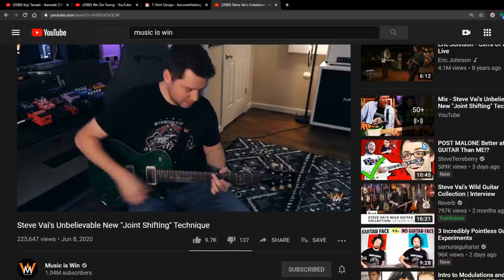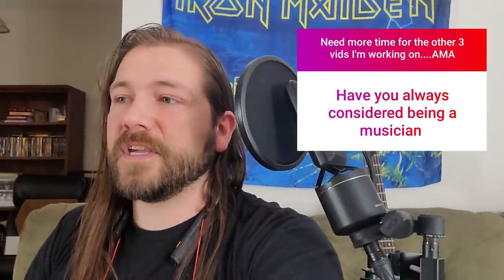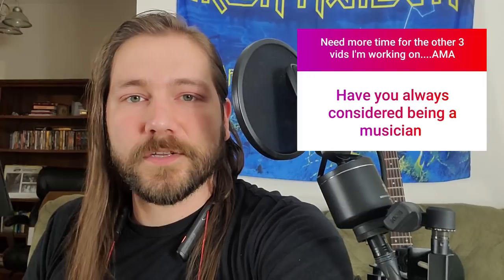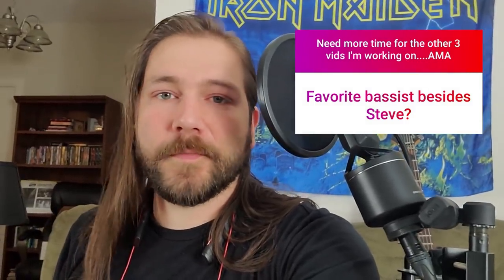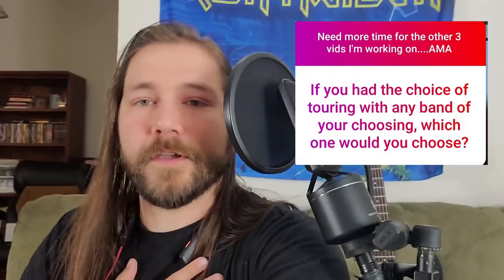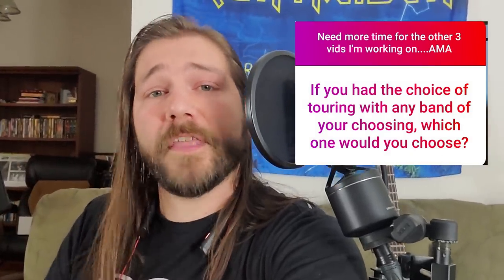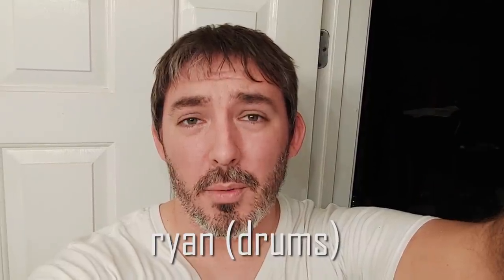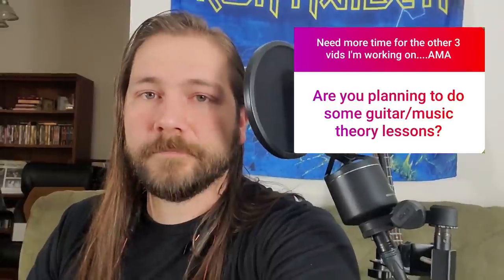Steve Vai's New Technique: Amazing or Weird? | Mike The Music Snob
Support the artist who made the new channel graphics

Wanna send stuff? Send it here:
Become The Knight